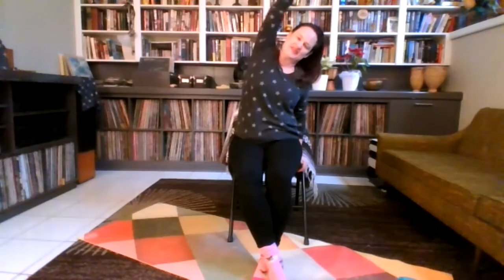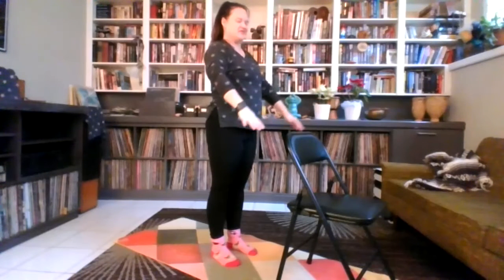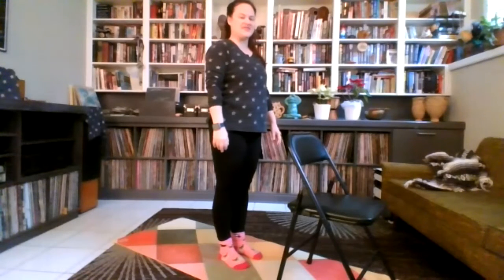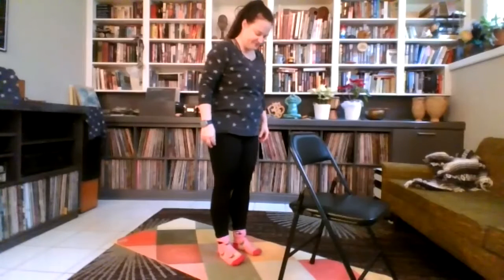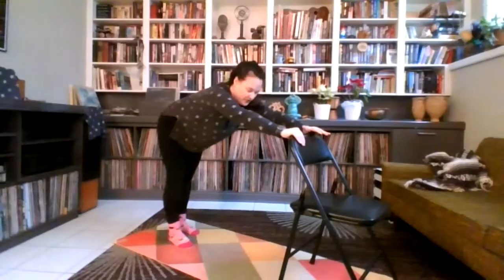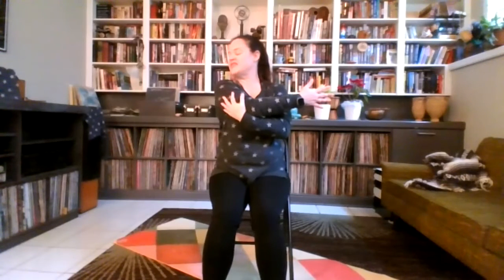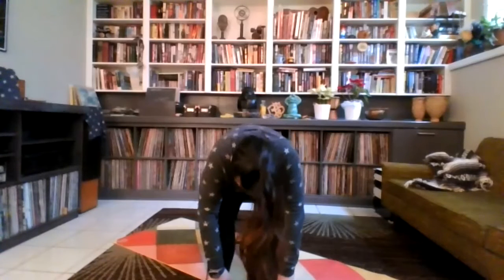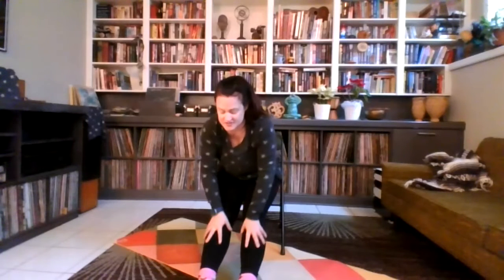Chair Yoga with Melanie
Gentle standing and chair yoga practice.